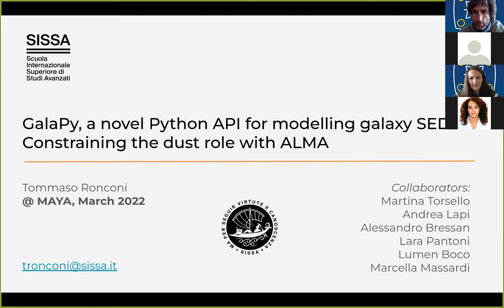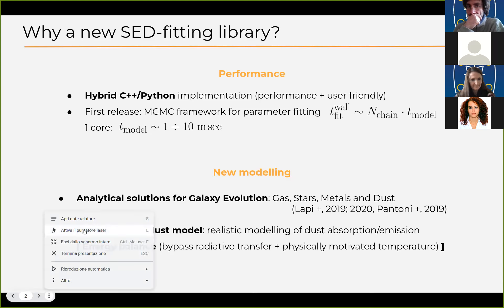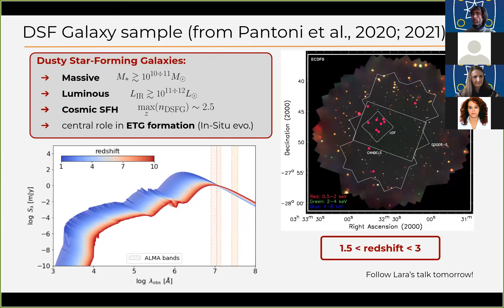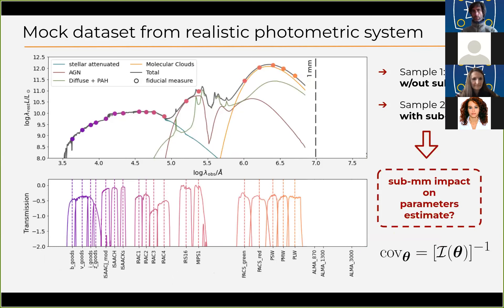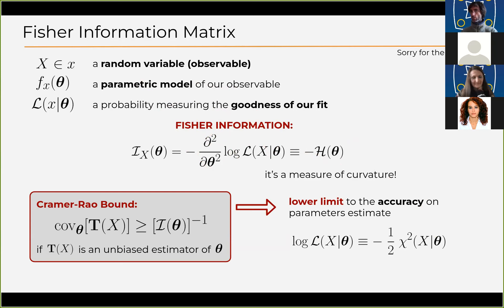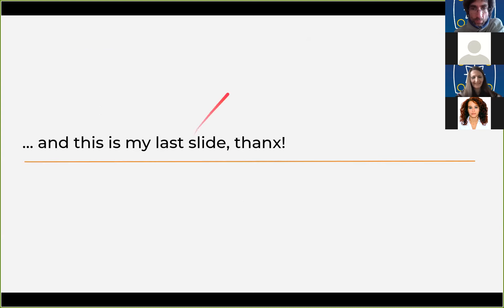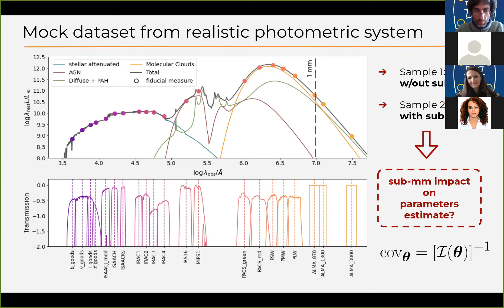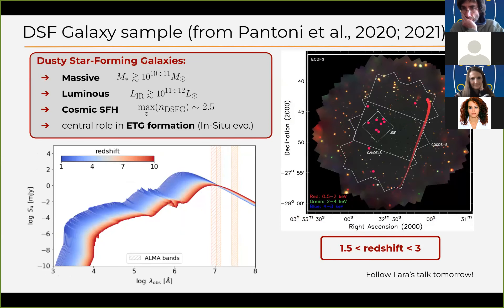MAYA2022: Tommaso Ronconi "GalaPy: a novel Python tool for modelling galaxy SEDs with ALMA"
Tommaso Ronconi: "GalaPy: a novel Python tool for modelling galaxy SEDs constraining the dust role with ALMA"